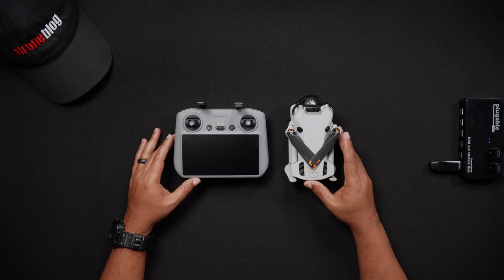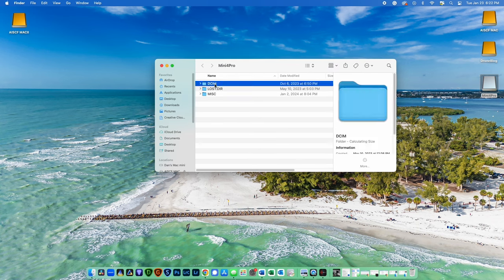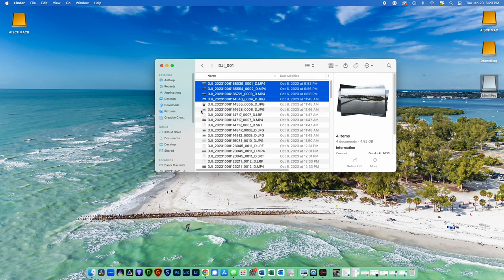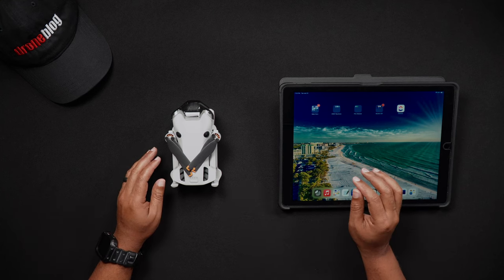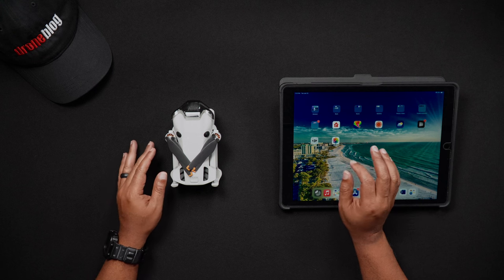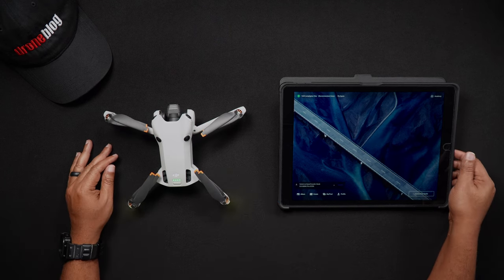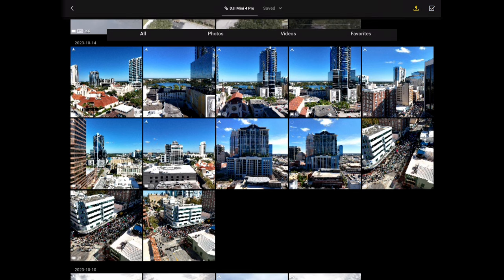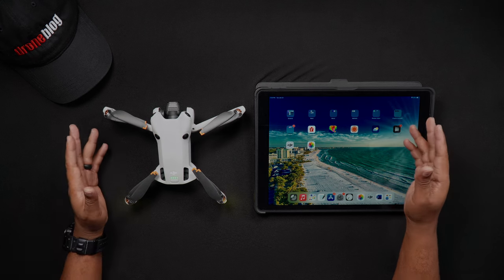DJI Mini 4 Pro - How to Download Content (incl. QuickTransfer)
Today's video serves as a step-by-step guide through downloading content from the DJI Mini 4 Pro to a PC or Mac, as well as downloading content to a smart device, using the QuickTransfer feature.

Chapters:
0:01 Intro/Info
0:25 Connections (Direct & USB)
2:00 Accessing, Copy & Pasting files in Windows and Mac
3:39 QuickTransfer Feature